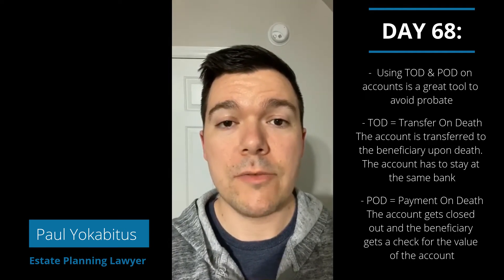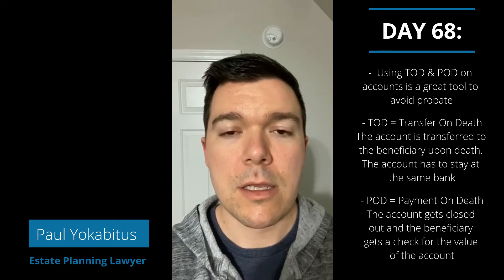TOD & POD: What Do They Mean?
Also be sure to check us out on all of our social medias for free advice and content relevant to you!

Cary Estate Planning Lawyer
Cary NC Estate Planning Lawyer
Raleigh Estate Planning Lawyer
Raleigh NC Estate Planning Lawyer
North Carolina Last Will and Testament
North Carolina Will
Cary NC Estate Planning Attorney
Cary Estate Planning Attorney
Raleigh NC Estate Planning Attorney
Raleigh Estate Planning Attorney
Cary Trusts and Estates Lawyer
Raleigh Trusts and Estates Lawyer
Cary Probate Lawyer
Raleigh Probate Lawyer
Cary NC Probate Lawyer